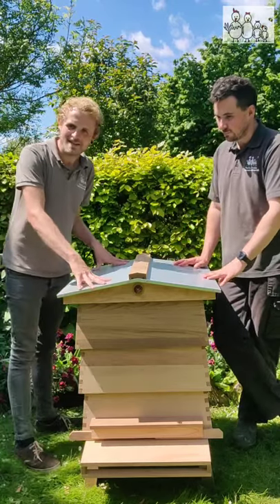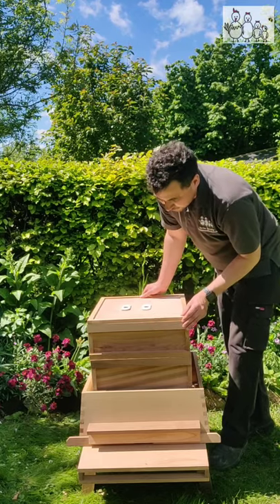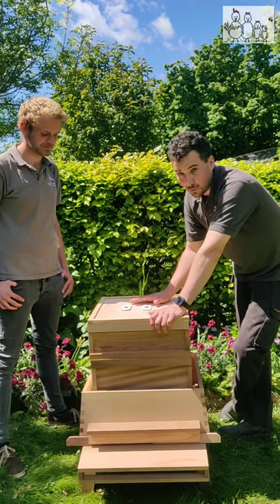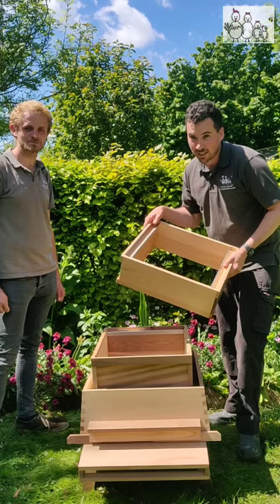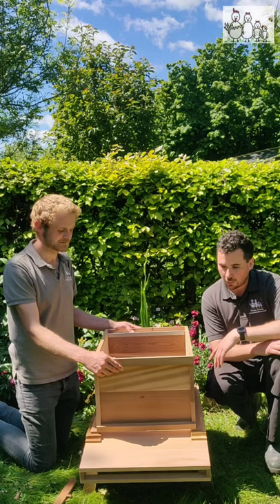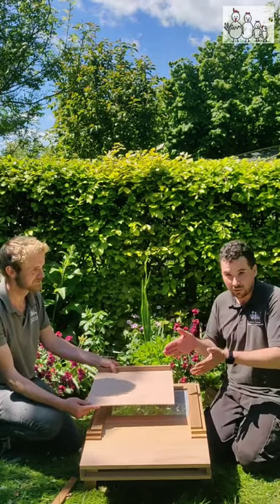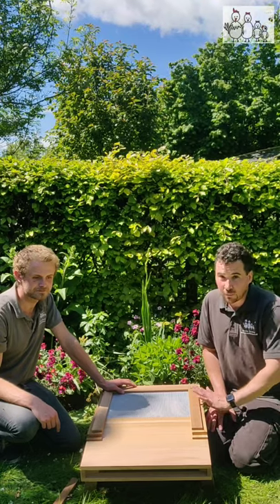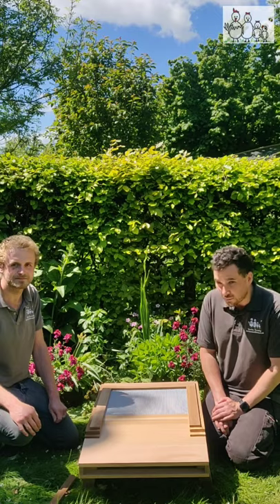WBC Hive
Dan & Josh talk about the pros and cons of a WBC hive.